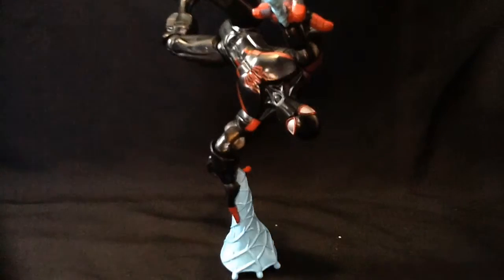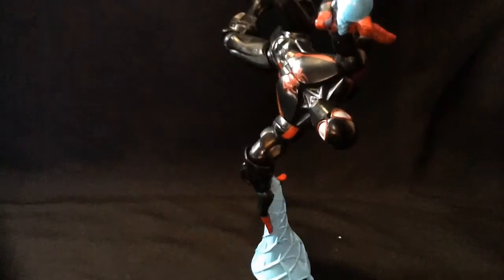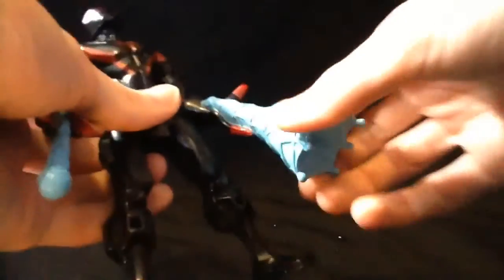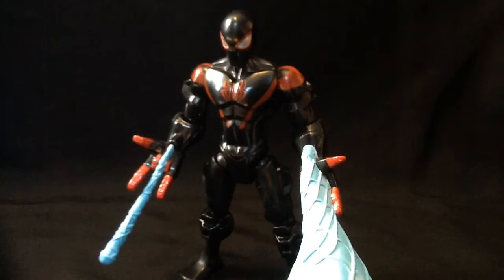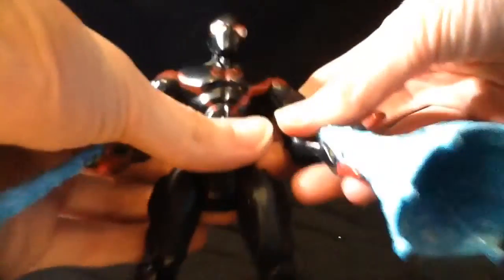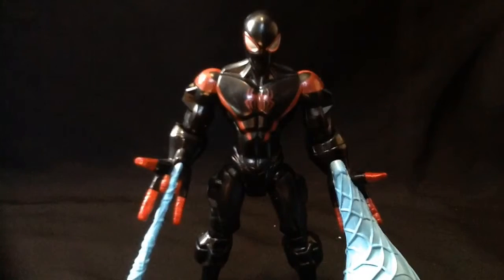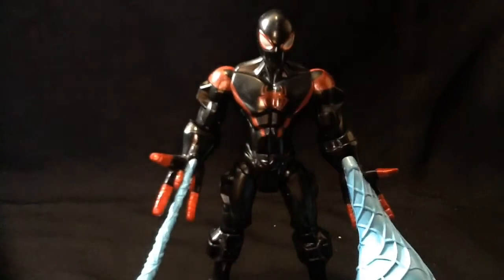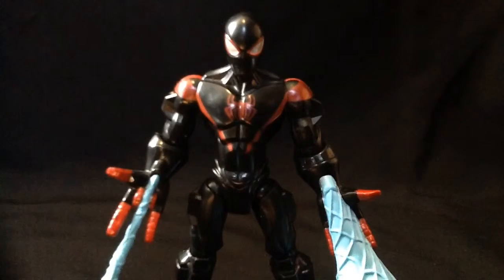Masher Mondays Season II Episode 2: Marvel Superhero Mashers Ultimate Spider-Man (Miles Morrales)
A review of the Marvel Superhero Mashers Ultimate Spider-Man.